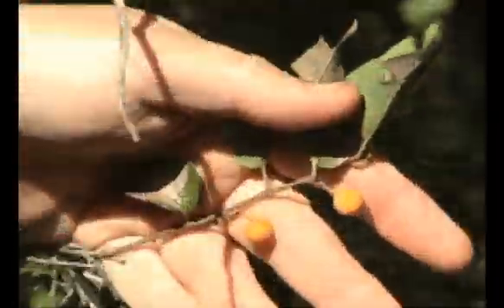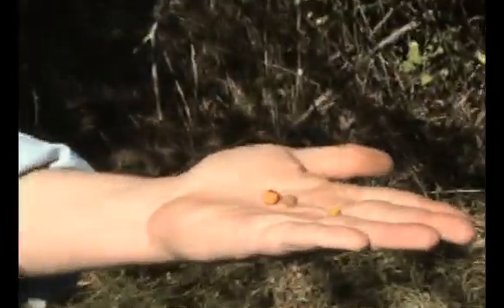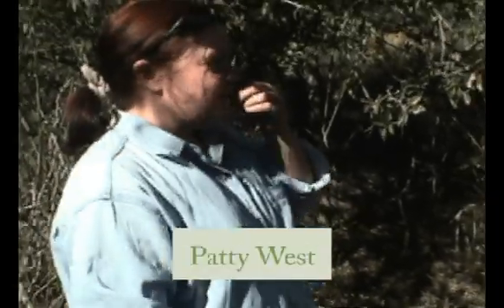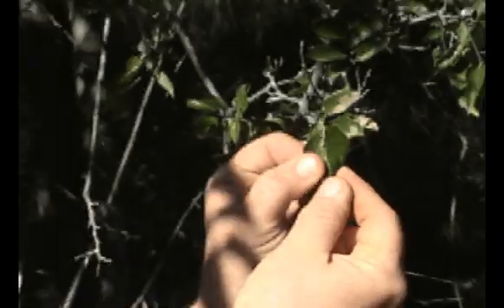Survival notes: Netleaf Hackberry Berries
Patty West instructs us on netleaf hackberries. Thanks Patty - great job!